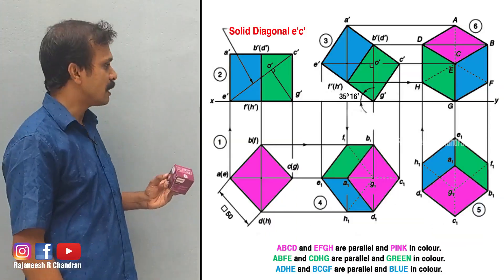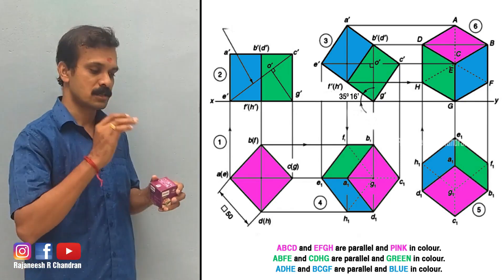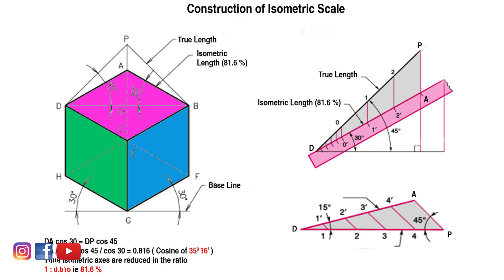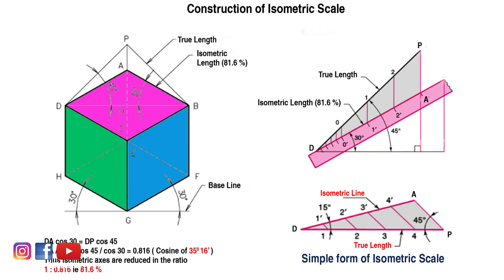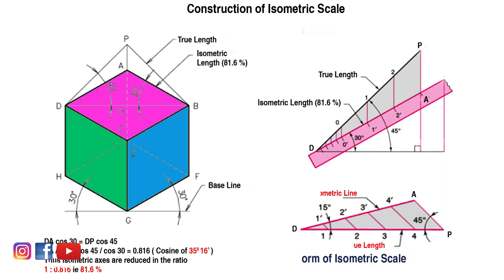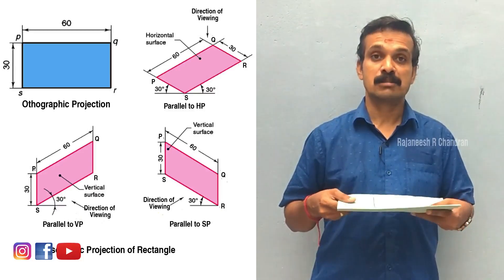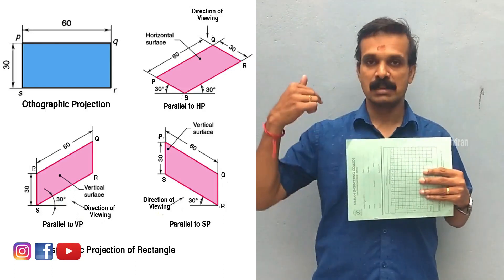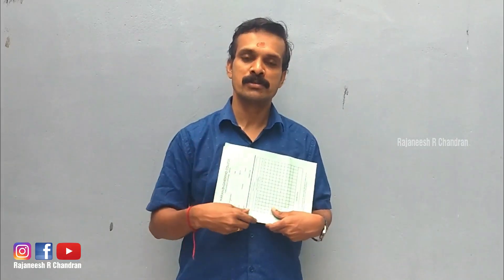#33 Introduction to Isometric Projection | Rajaneesh R Chandran | Engineering Graphics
Introduction to Isometric Projection , Isometric View , Isometric Axial System , Conversion of Orthographic Views to Isometric Views